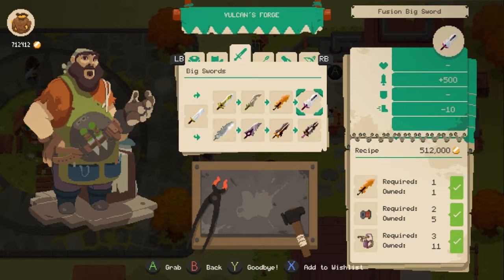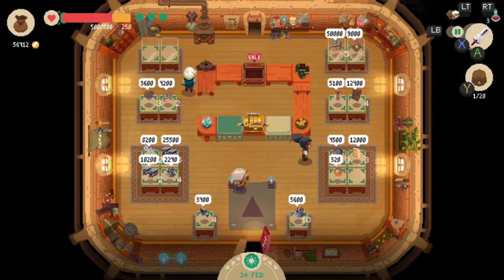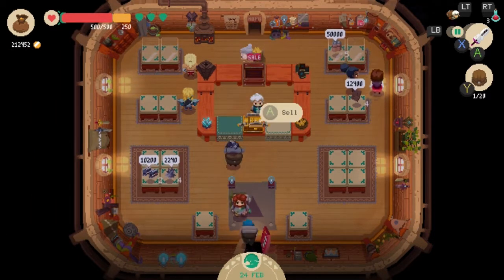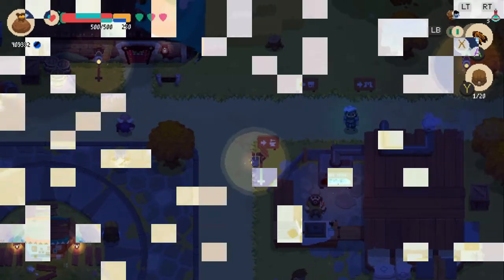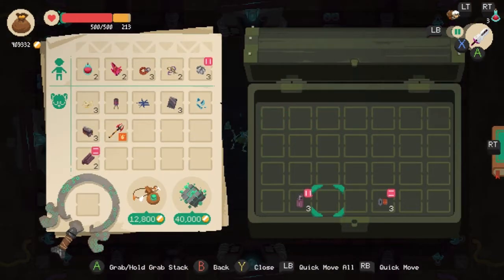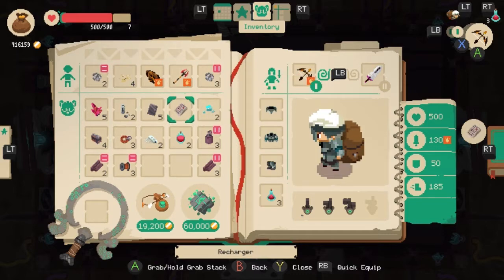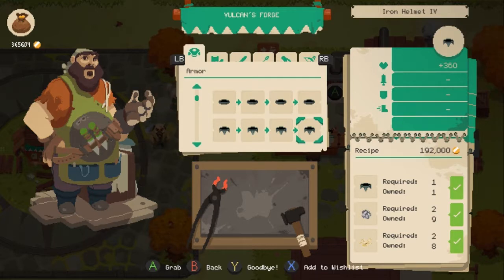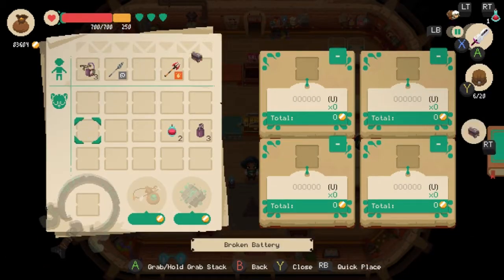Free weapons are the best weapons | Moonlighter part 9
Fate deals me an interesting hand this episode, Instead of going straight to the tech dungeon boss I find some interesting loot and decide to make the smart choice of keeping it all.